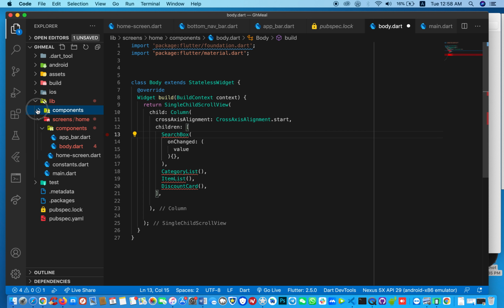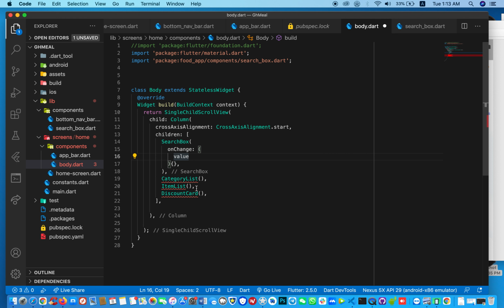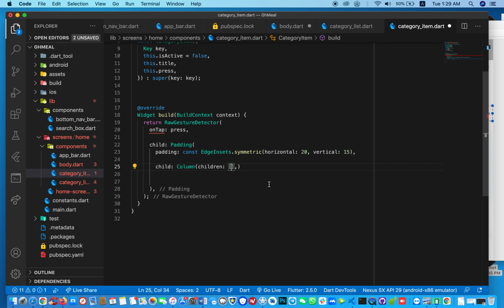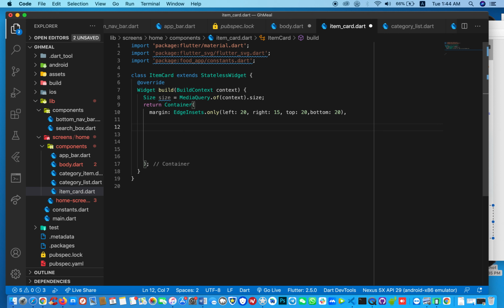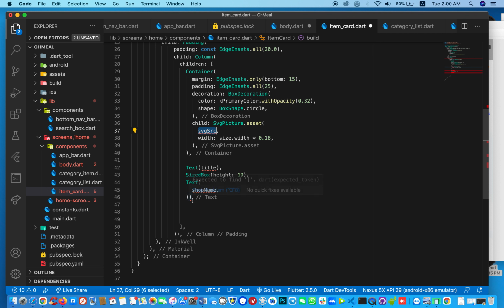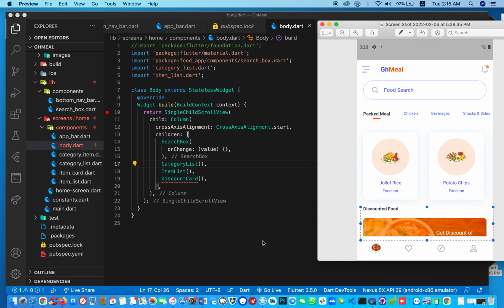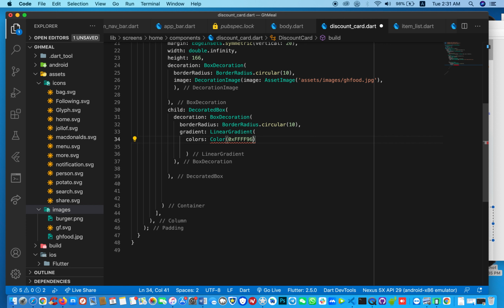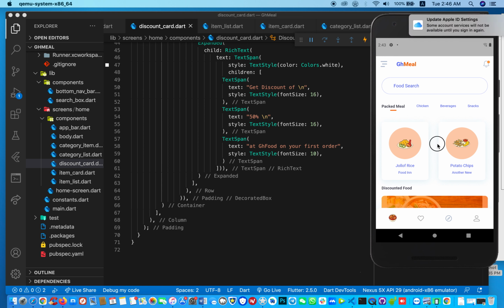FOOD DELIVERY/ORDERING APP - Part 2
Make a Delivery App in 4 Easy Steps · 1. Start with an app template · 2. Brand your app's appearance · 3. Customise your menu easily · 4. Launch your takeaway app!

Food. We Get It. Order takeaway and eat from food favorites, such as Pizza Express, KFC

drivers are hopping around to bring you food from the best restaurants
you can now accept online food orders from your own device. with just one tap of the screen. Simply install our free order taking app